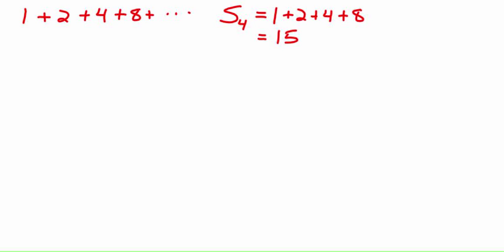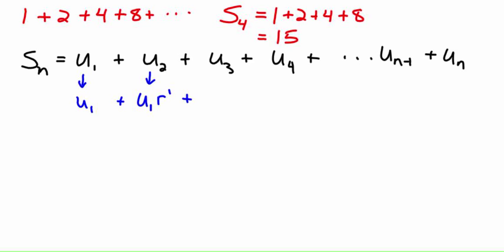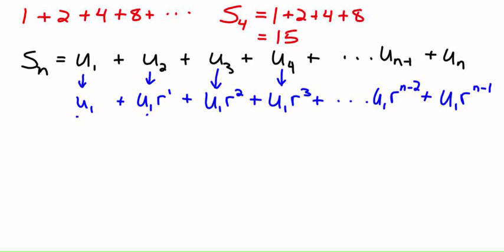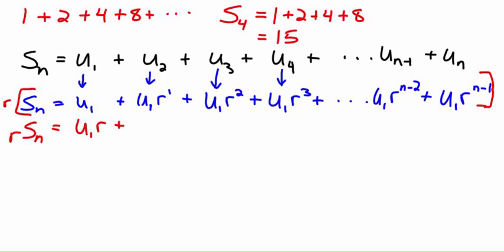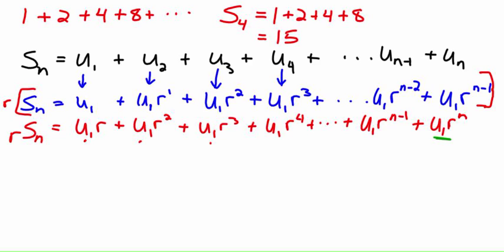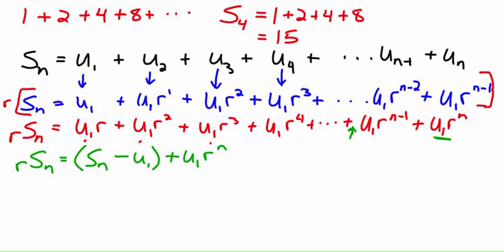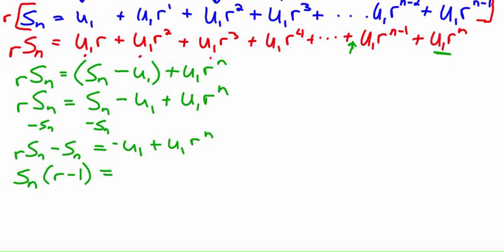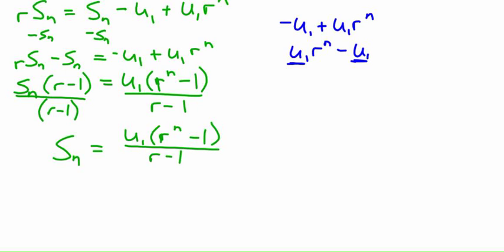Geometric Series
Going through the process of how we find the general formula for the geometric series.